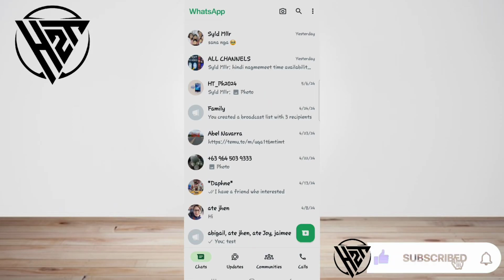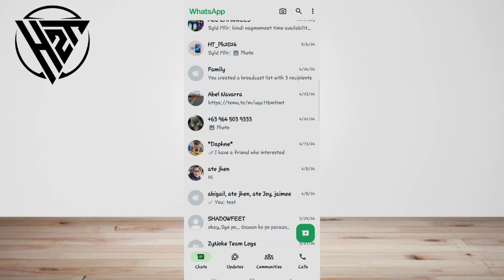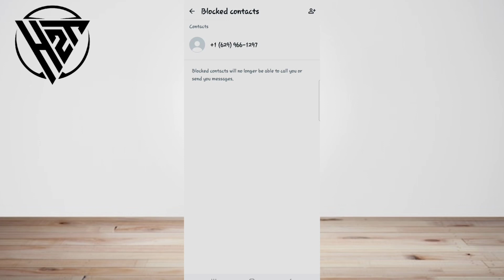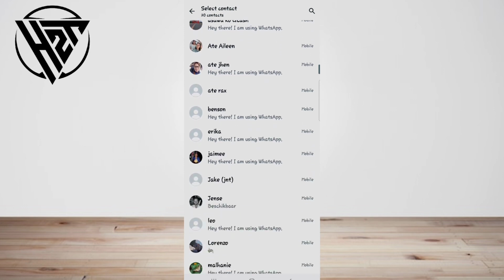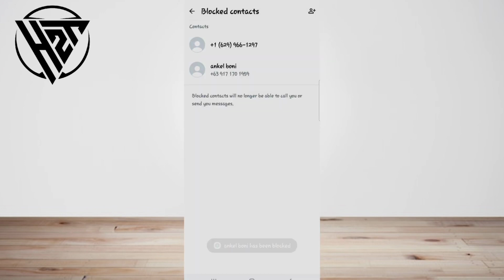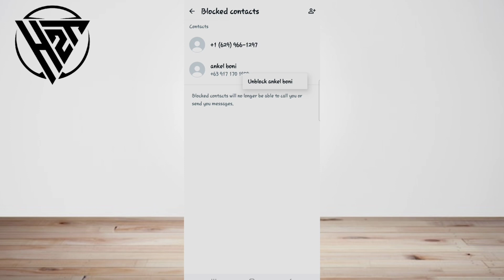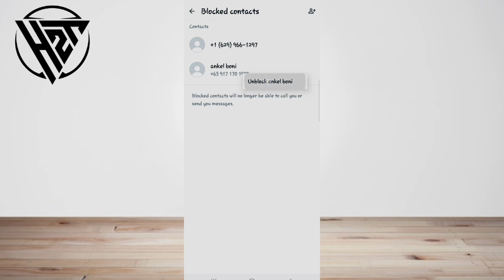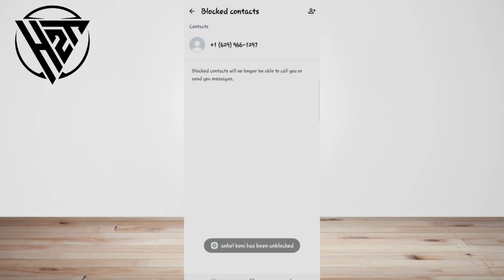How To Block Someone on WhatsApp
In This Tutorial, You'll learn "How To Block Someone on WhatsApp! In "How To Block Someone on WhatsApp" tutorial, We will show you how to block someone on WhatsApp!  We’ll guide you through the steps to block a contact on both the WhatsApp mobile app and desktop site. Learn how to access the blocking options, understand what happens when you block someone, and how to unblock a contact if needed.